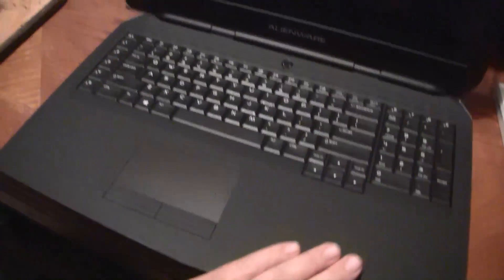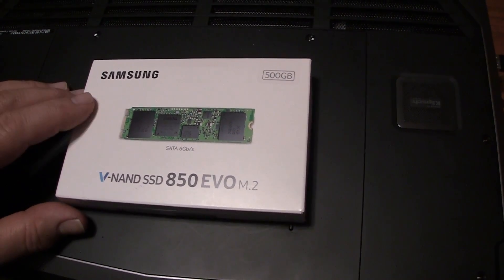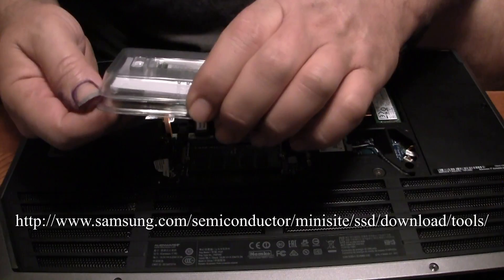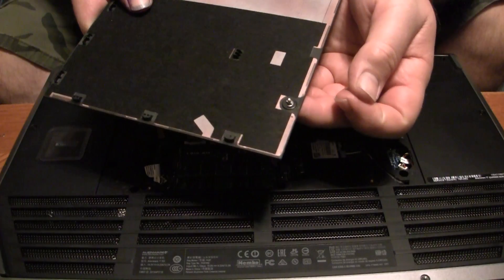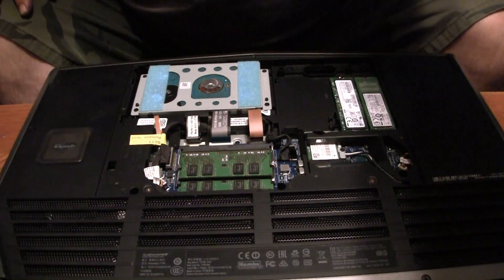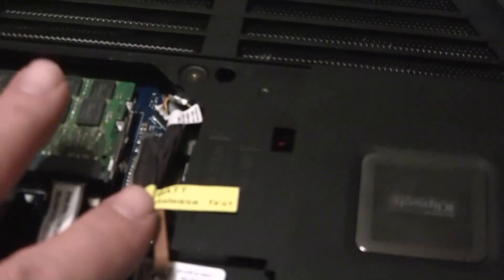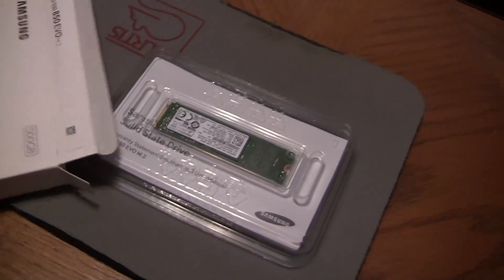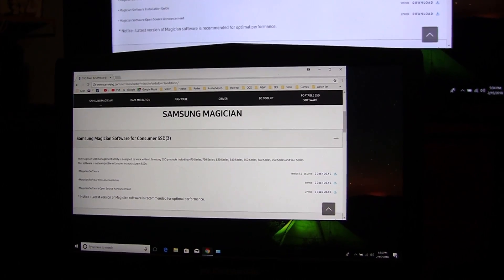HOW TO Clone SSD M.2 to SSD M.2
Alienware -How to Clone SSD M.2  to SSD M.2
Solid State Drive upgrade